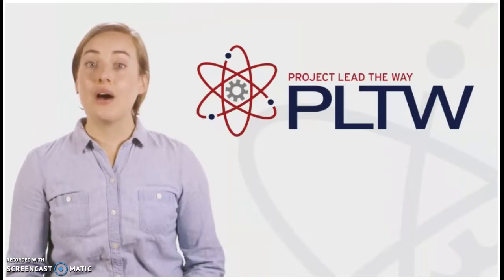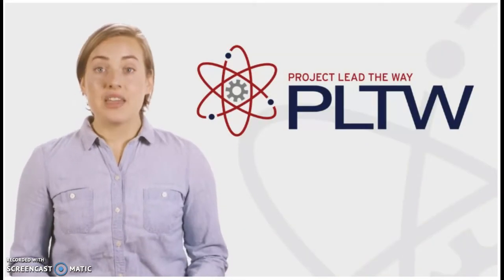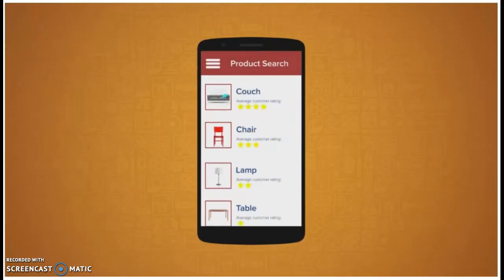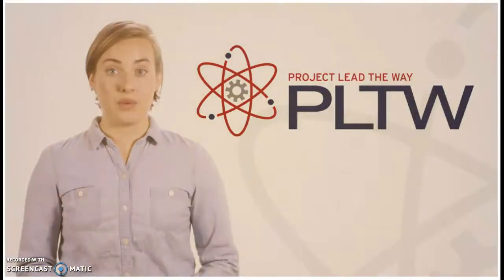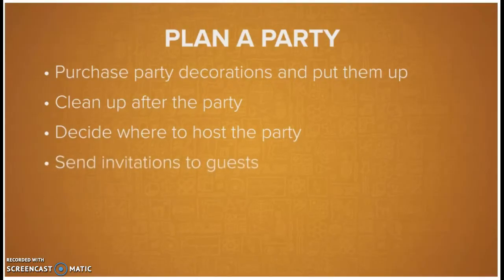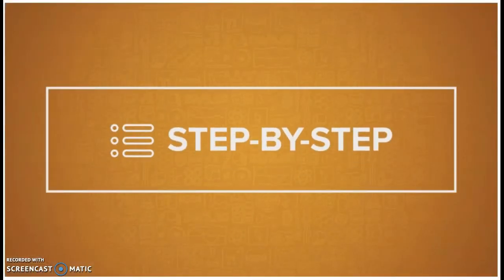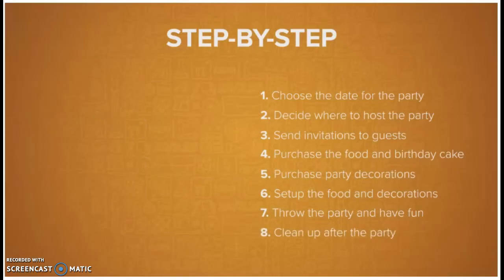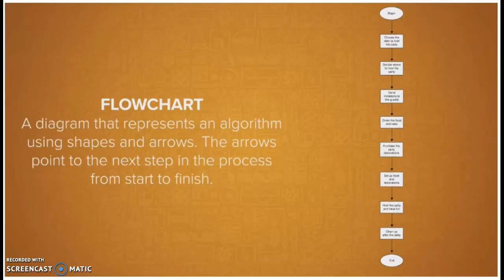PLTW Algorithms 1.2